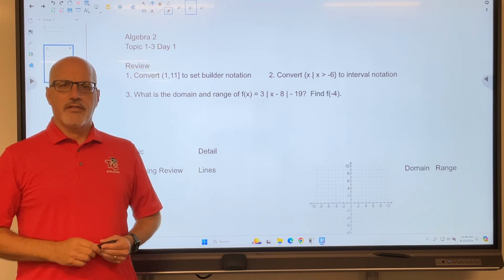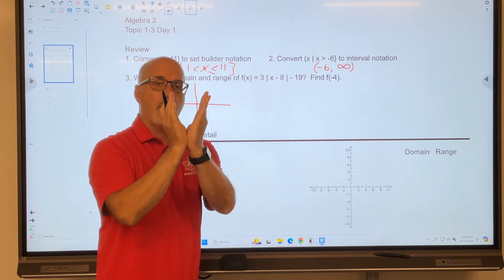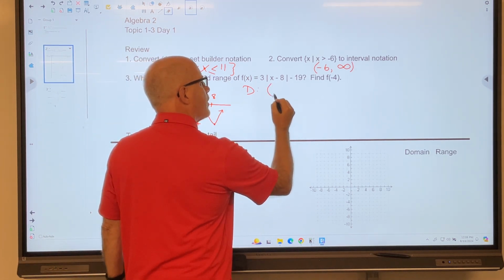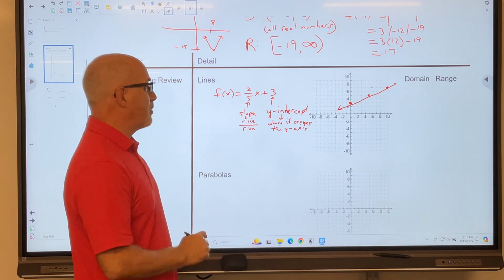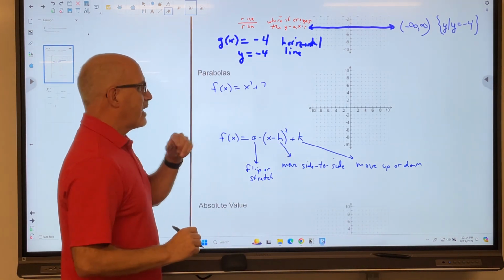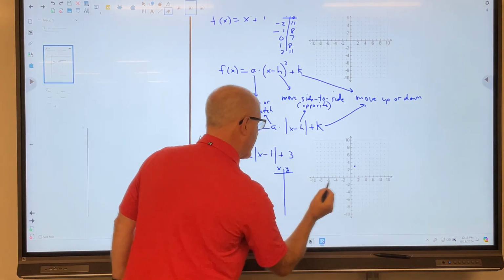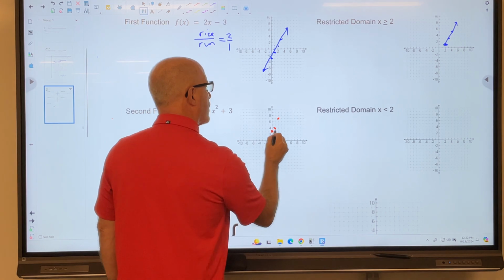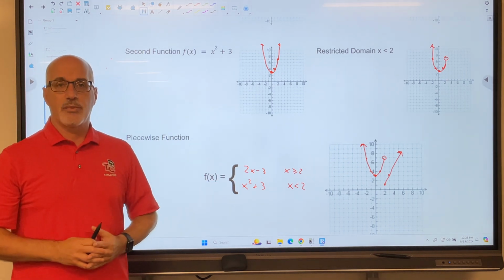Algebra 2 Topic 1-3 Day 1 and Review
Graphing Algebra 2 functions. Piecewise functions